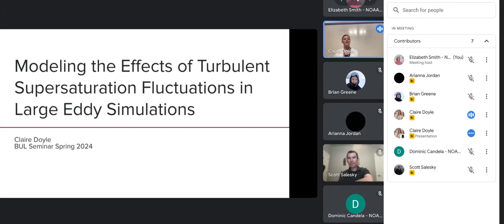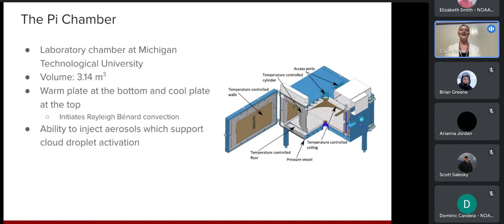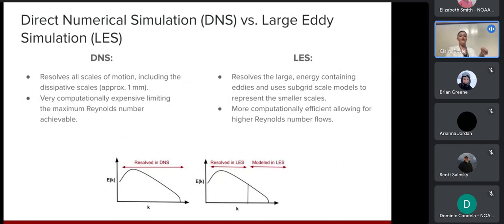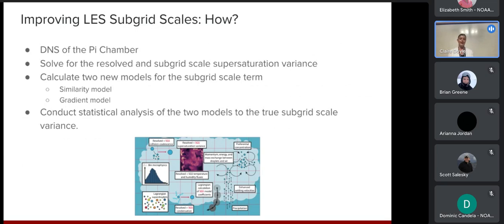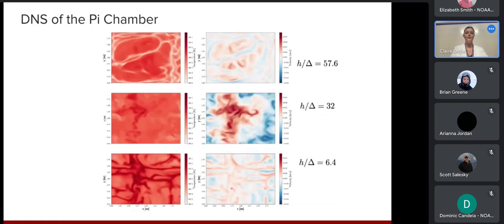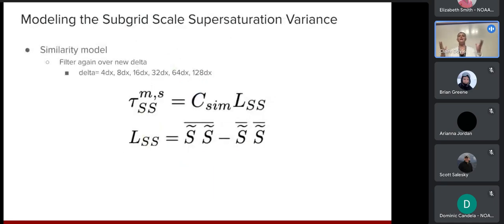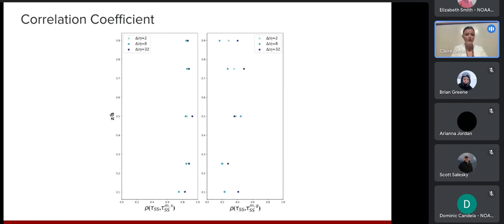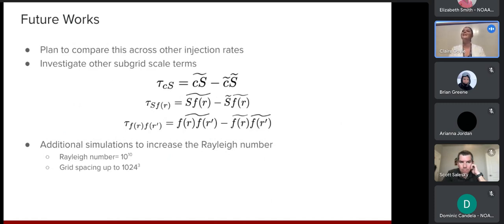BUL Seminar 1 April 2024: Claire Doyle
Title: NCAR ASP Atmospheric Boundary Layer Colloquium Experience

Bio: Claire is a MS student working with Dr. Scott Salesky. She earned a BS in meteorology at OU prior to her current program of study. She focuses on the physics of boundary-layer turbulence using Large Eddy Simulation (LES)

Abstract:
Clouds play a significant role in Earth’s climatological and hydrological systems. However, many aspects of collision-coalescence and warm rain formation remain poorly understood. One hypothesis to explain these processes is the impact of turbulence. Turbulence may have significant implications on cloud microphysics due to supersaturation fluctuations which can result in enhanced evaporation, activation, or growth of cloud droplets beyond what is found in a quiescent environment. However, accurate representation of these processes in large eddy simulations (LES) remains a significant challenge due to a lack of existing models for small- scale turbulent fluctuations of the supersaturation in the subgrid scales, which are not resolved in an LES. Several studies have been conducted to better understand these small-scale processes including those using the Pi Chamber at Michigan Technological University. The Pi Chamber is a laboratory chamber which uses a warm plate on the floor and a cool plate on the ceiling to produce and sustain turbulent Rayleigh-Bénard convection. Further, aerosol particles are injected into the chamber to support cloud particle activation. Following this approach, this study conducts a suite of direct numerical simulations (DNS) of the Pi Chamber with varying droplet injection rates. Using these simulations, a priori testing is conducted and used to evaluate new subgrid scale models for the subgrid scale supersaturation variance in LES. This study focuses on supersaturation variance of one simulation case. Supersaturation data is low-pass filtered and used calculate two subgrid scale models: a scale similarity model and a gradient model. Through statistical comparisons of these models to the true subgrid scale supersaturation variance, it is hypothesized that one model may perform better suggesting it may be a candidate to model these subgrid scale processes in the future.